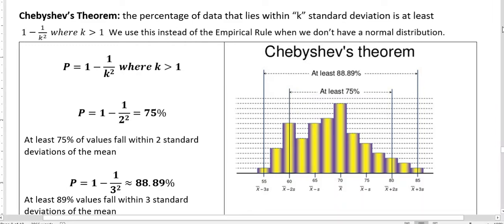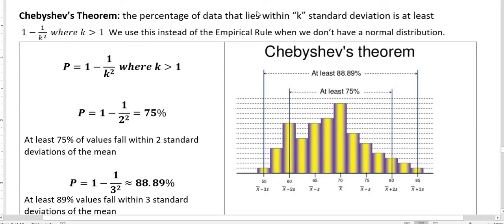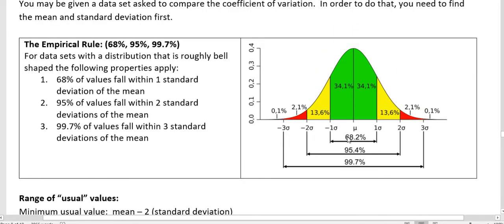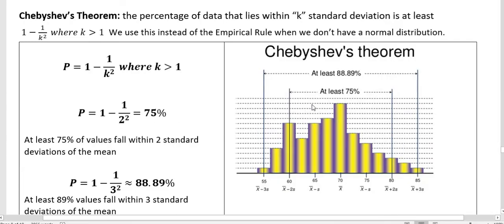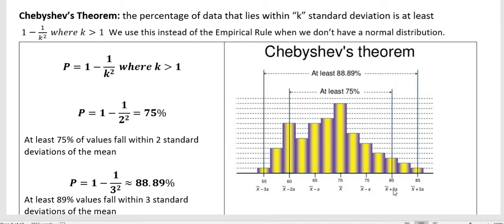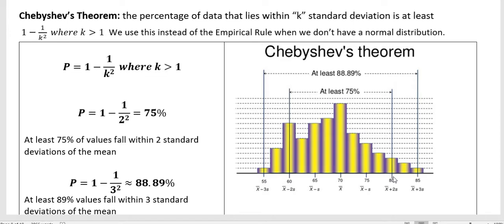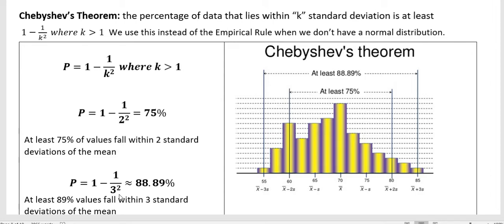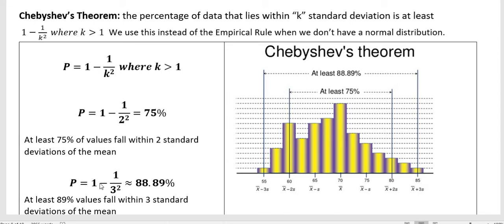Statistics: Chebyshevs Theorem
A brief explanation of Chebyshev's Theorem.